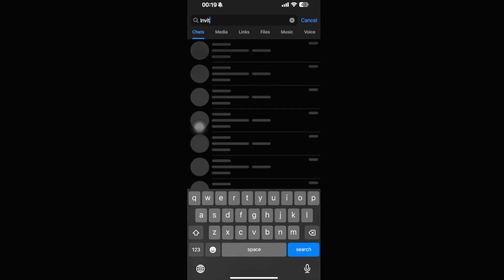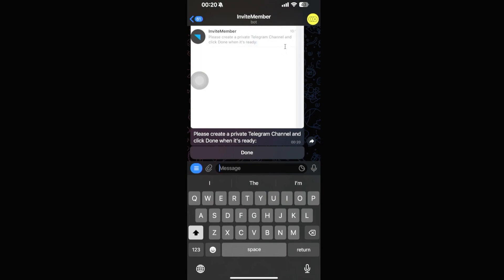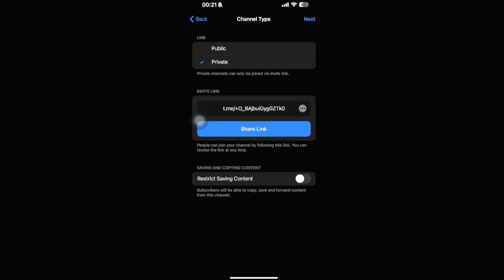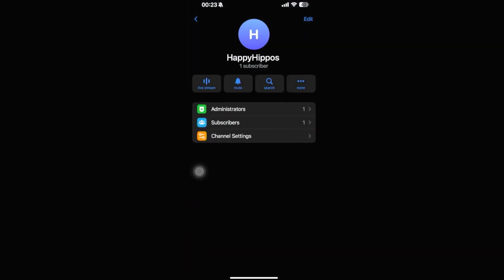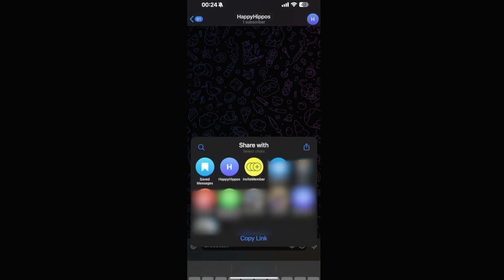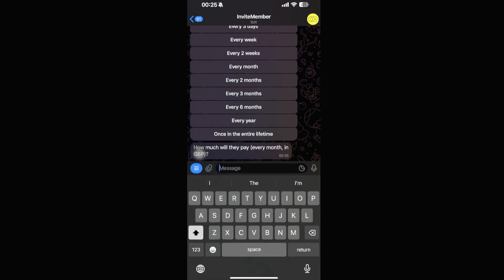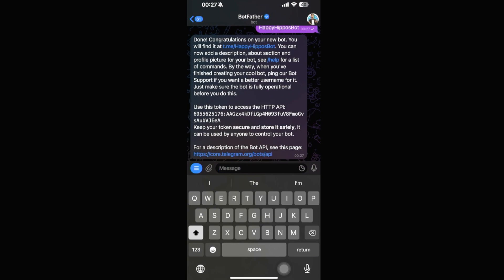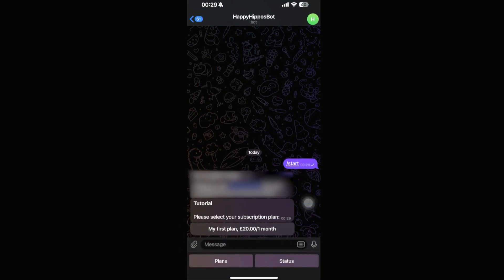How To Create Paid Telegram Channel (Step By Step Tutorial)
How to start a paid telegram channel.

In this video I'll show you how to create a paid telegram channel. The method is very simple and clearly described in the video. Follow all of the steps &  create a monthly paid telegram channel.